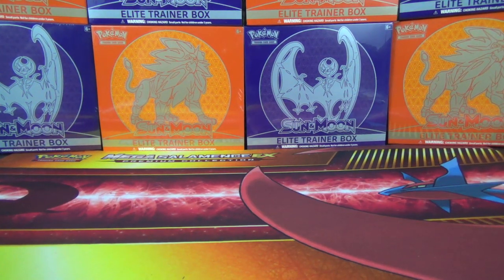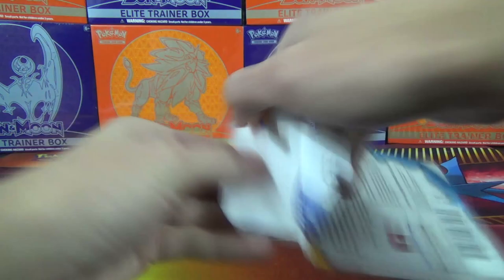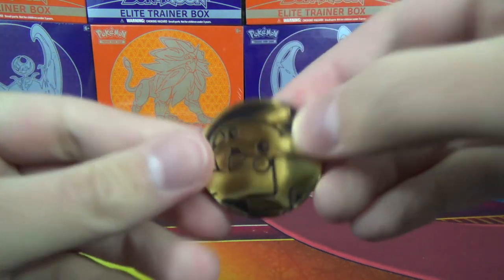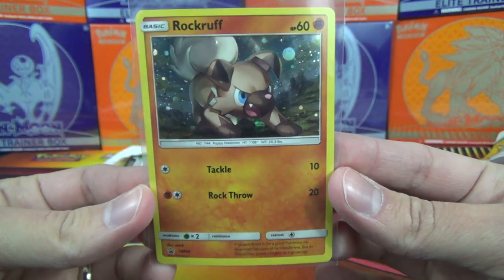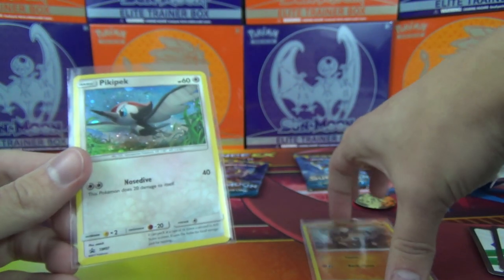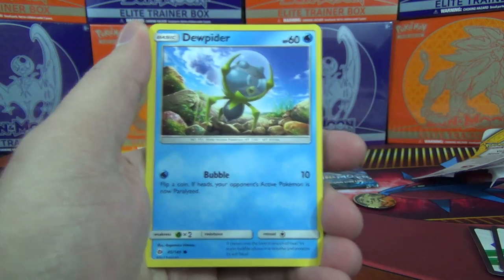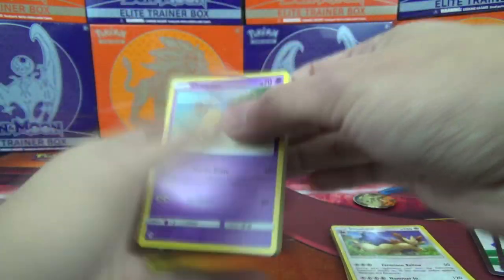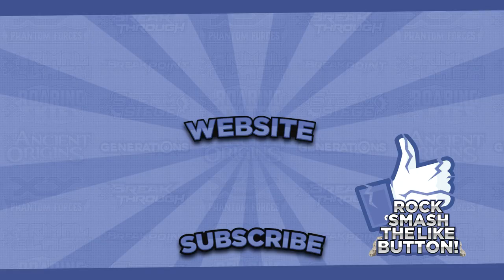Opening BOTH Pokemon SUN & MOON Checklane Blister Packs featuring Pikipek & Rockruff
Today we have a Pokemon Cards opening that is 0.1% the size of yesterdays 2000 pack opening of Sun & Moon! That's right, we have a TWO pack opening featuring the TWO single booster checklane blisters of Pokémon Sun & Moon featuring SM promos of Pikipek and Rockruff! Each also has a Pikachu coin and a PTCGO code card!

Miss any of our previous Sun & Moon openings? If so, hopefully the following convenient links will be of use to you!

Your Adventure in a New Region Starts NOW!
Welcome to the tropical Alola region! Start you journey with Rowlet, Litten, and Popplio, then seek out the Legendary Pokémon Solgaleo-GX and Lunala-GX to witness the awesome power of a new kind of Pokémon: each Pokémon-GX brings an attack so devastating that you can use only one of them per game! Discover dozens of never-before-seen Pokémon, Alola forms of some familiar favorites, and new ways to battle in the Pokémon TCG: Sun & Moon expansion!

Buy Pokémon Cards, Lego sets and more in our Amazon store